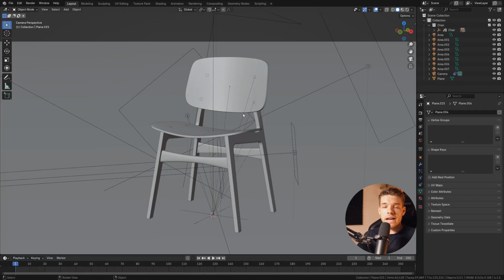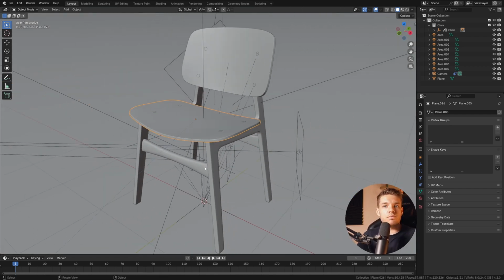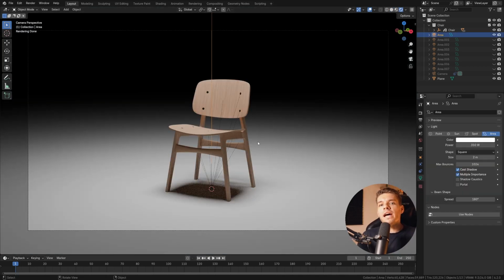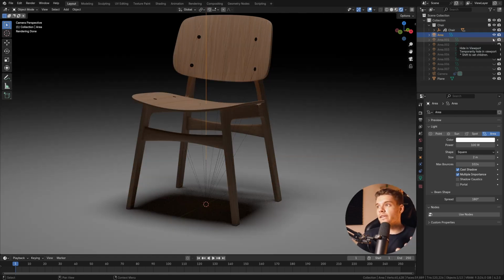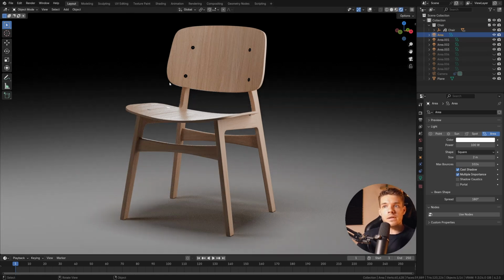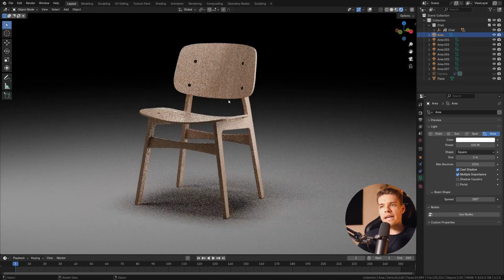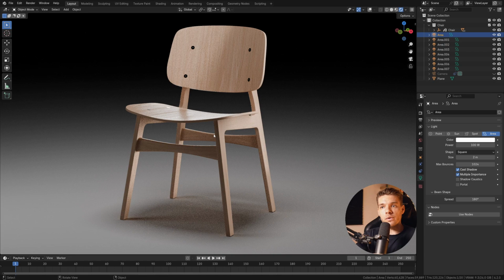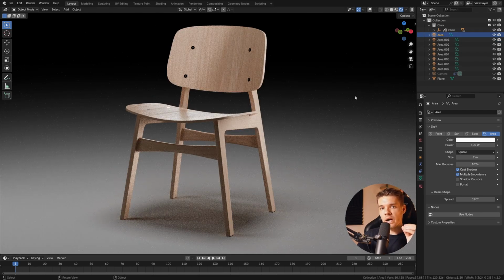FO L C04L01 WhyYouNeedGoodLighting